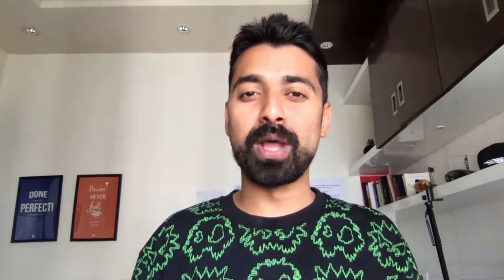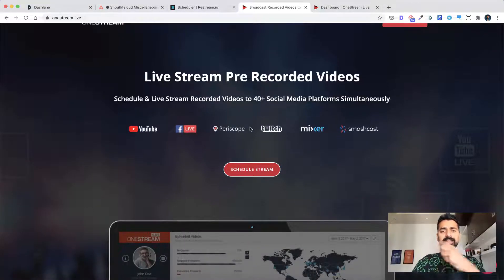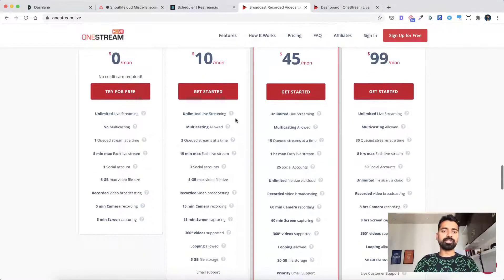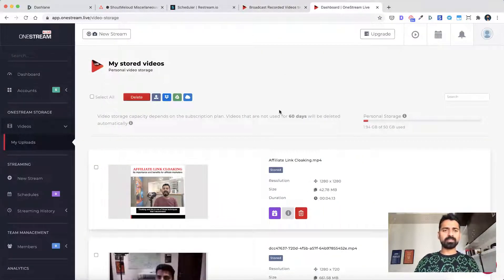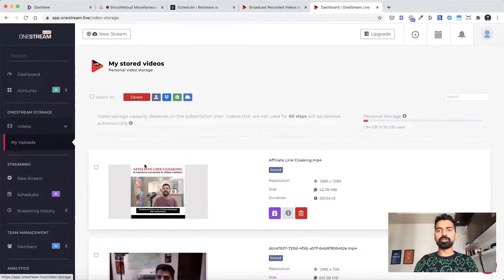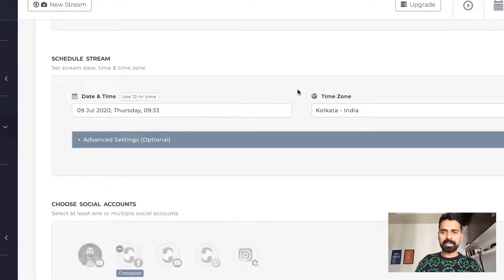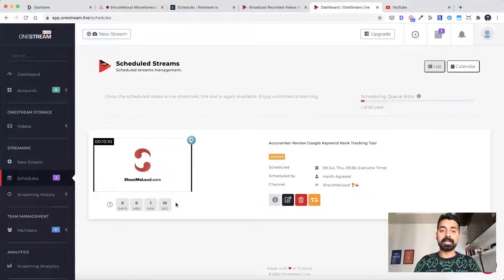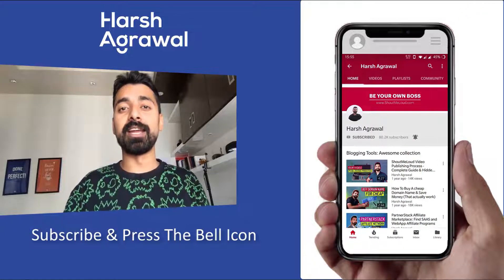How To Live Stream Pre Recorded Video on YouTube, Facebook & More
Onestream is a perfect software to multicast pre-recorded videos. It supports all popular live broadcasting platforms like YouTube, Facebook, Periscope to name a few.